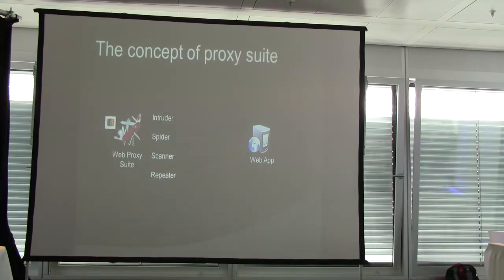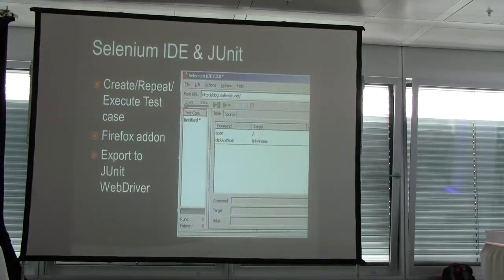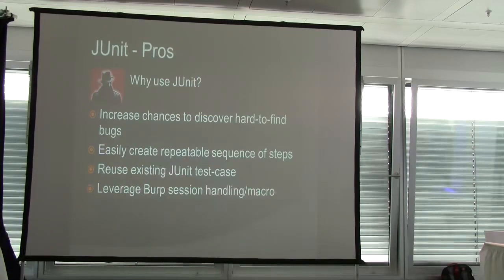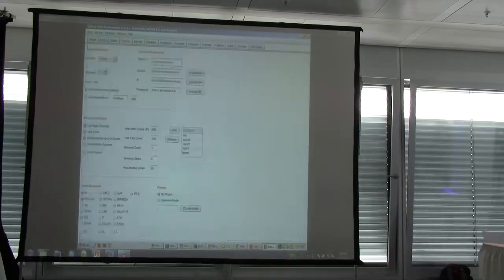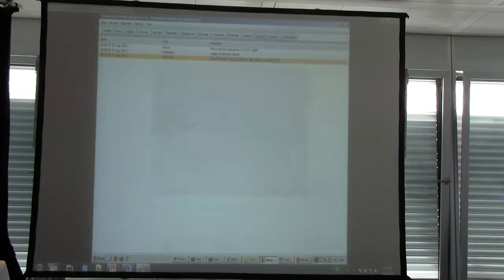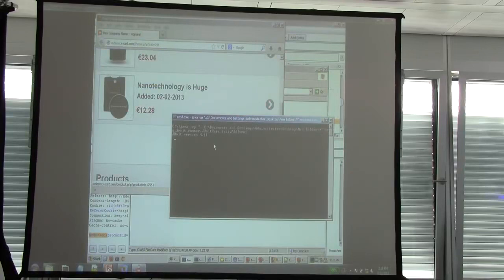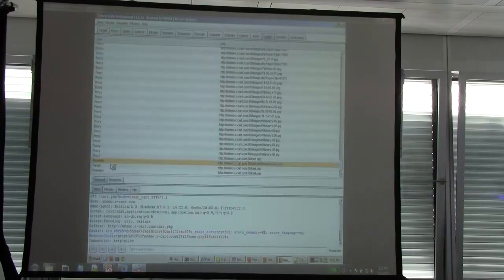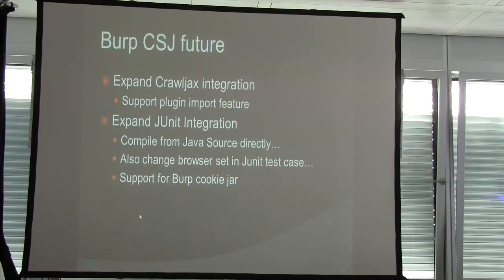Augmented Reality in your Web Proxy